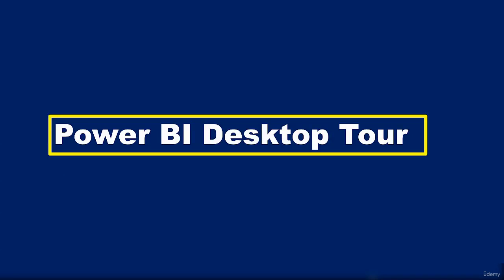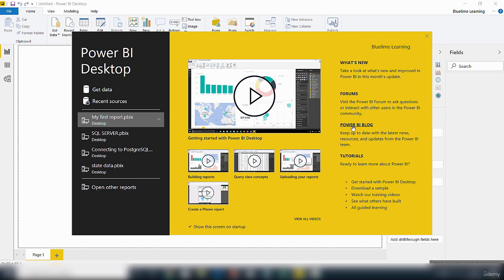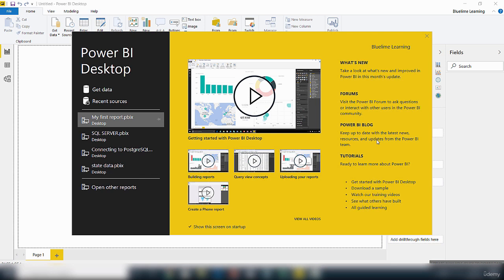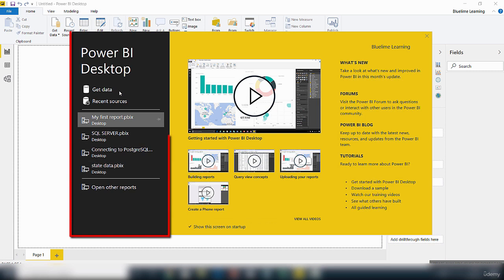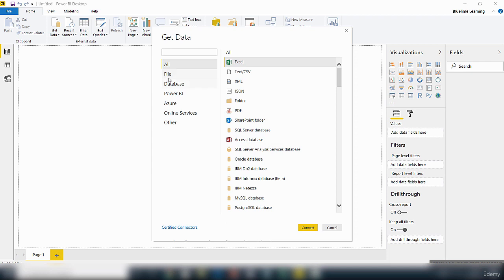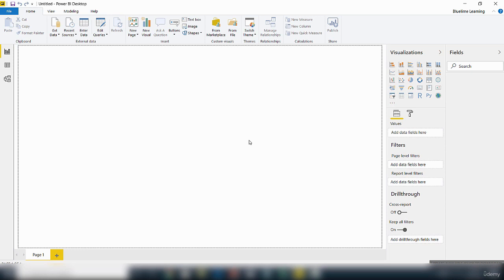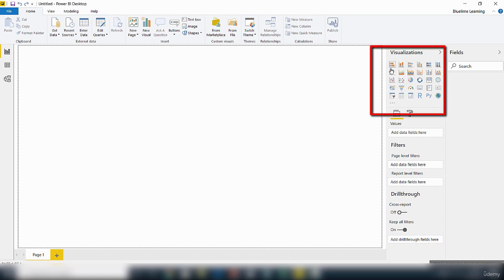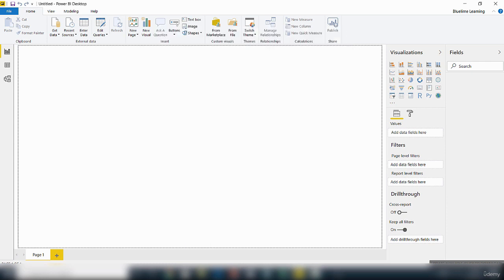006 Power BI Desktop Tour